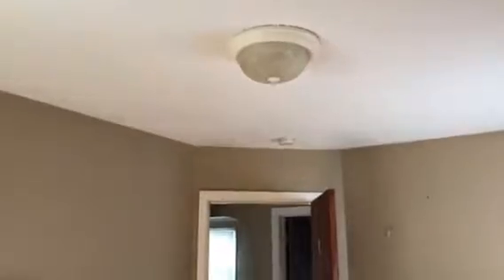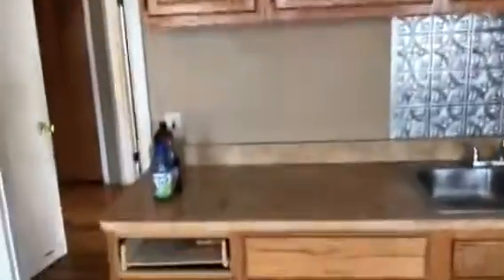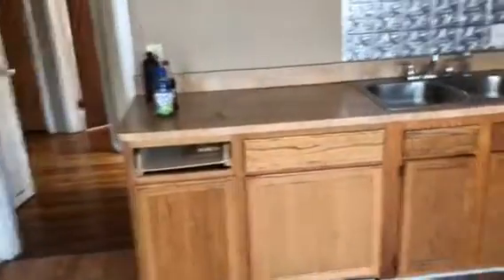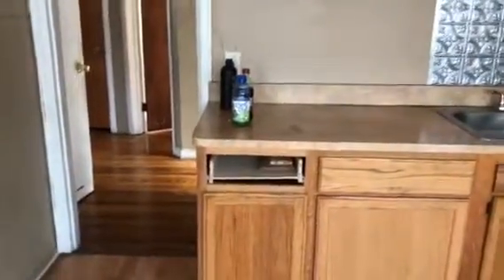24924 Schroeder 8/18